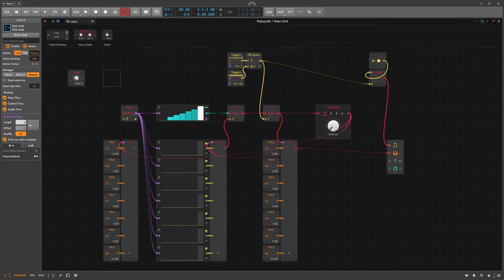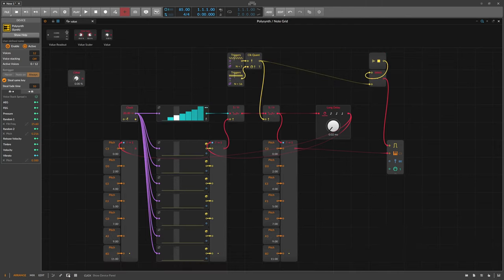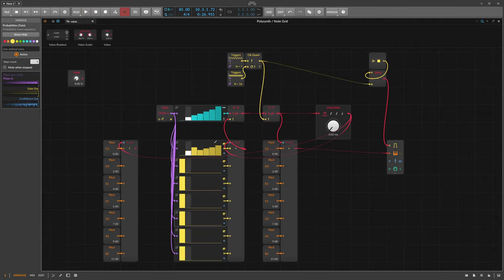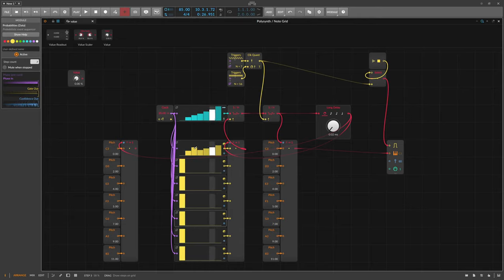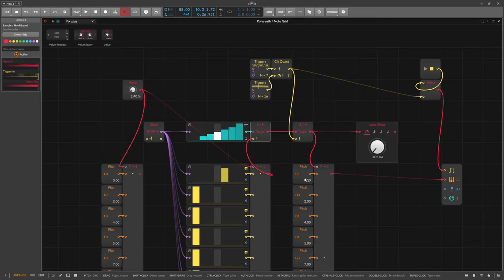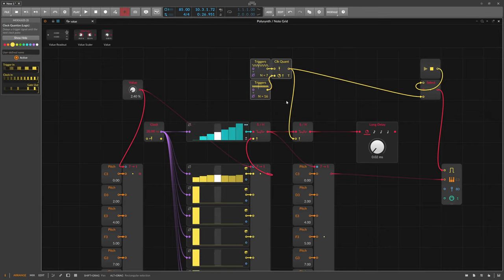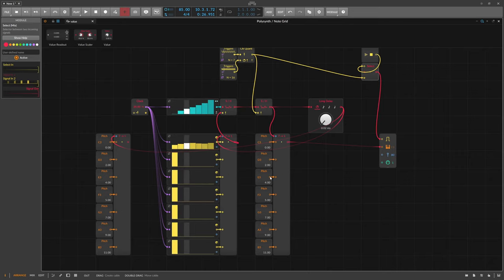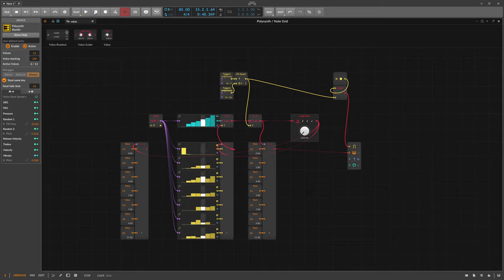Markov Sequencer - Melodies & Chords